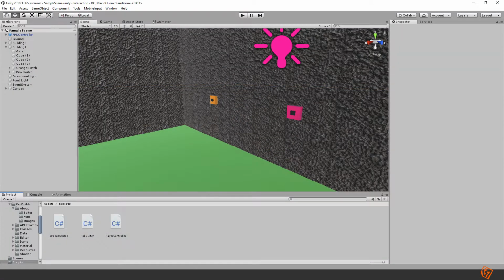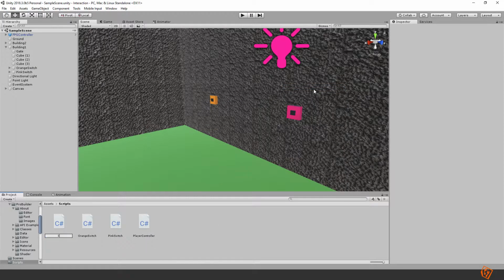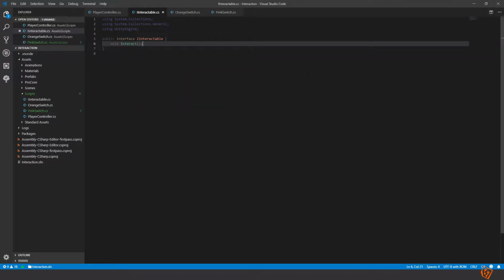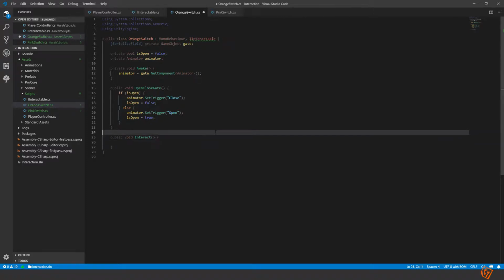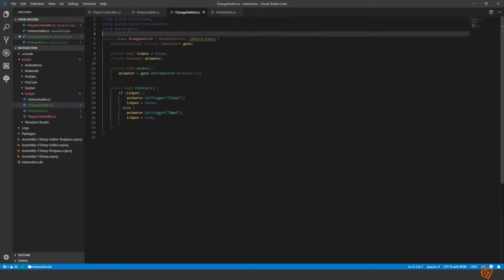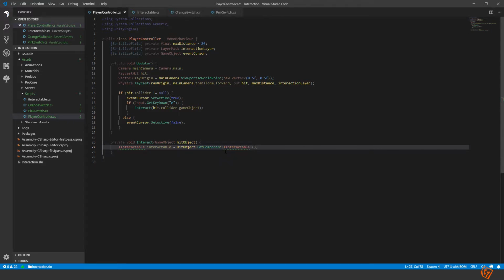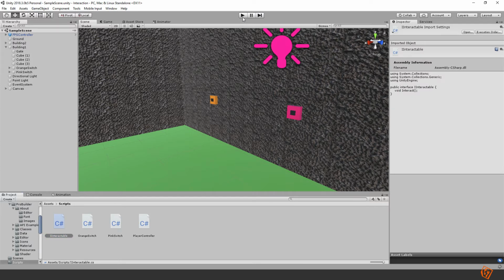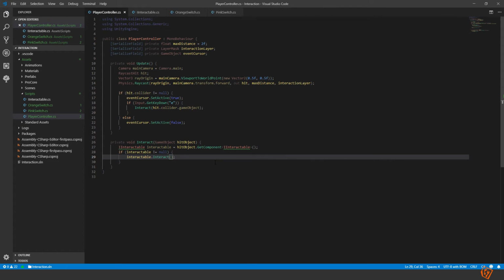Interactions in Unity -The better way - Part 2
In this three parted tutorial we will look at two different ways of implementing an interaction system between a player and objects.

Part 1: We will set everything up, add a crosshair to our first person character and write a simple version of the interaction system.

Part 2: We will take the interaction system from part 1 and make it better by using an interface.

Part 3: We will extend the interaction system and show how to use it to open and close a door requiring a key. We will also set up animations for the door.